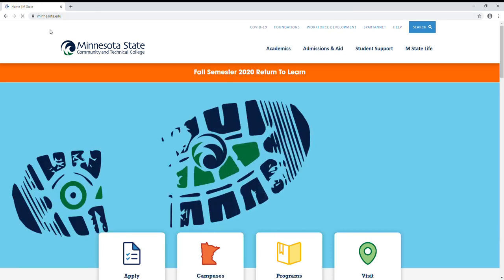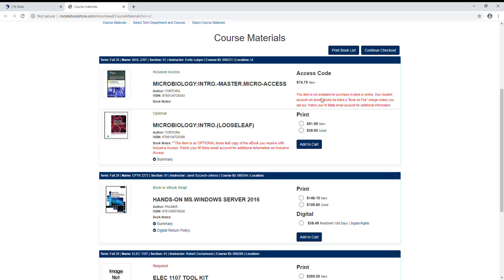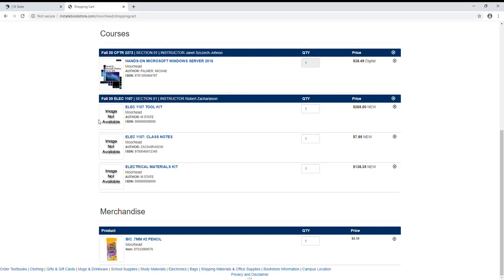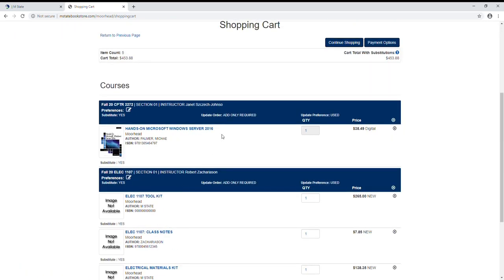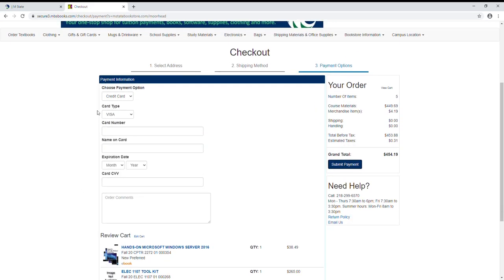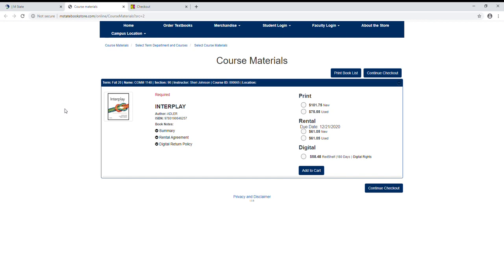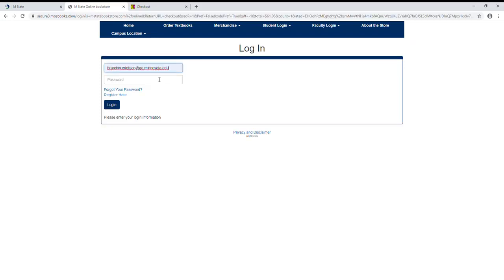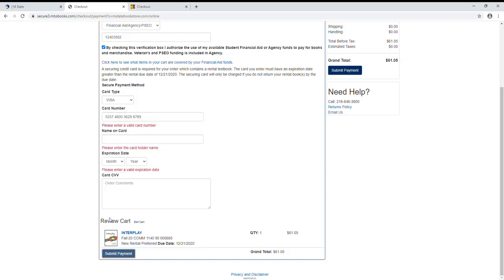How to order books!